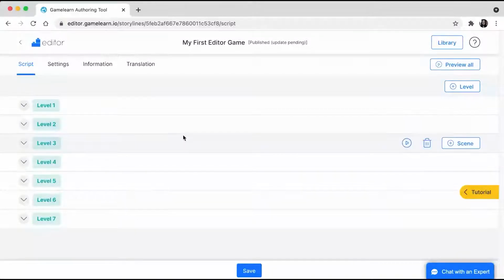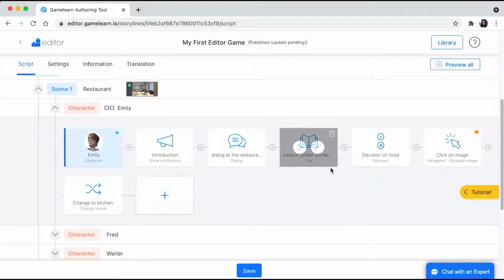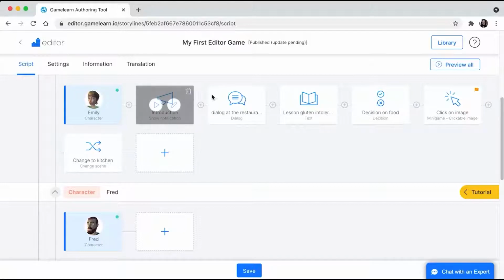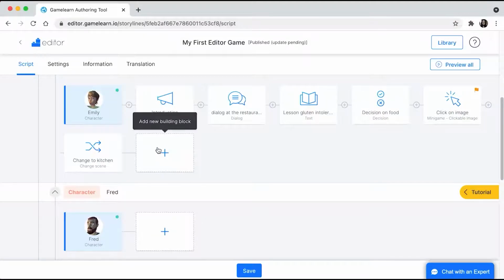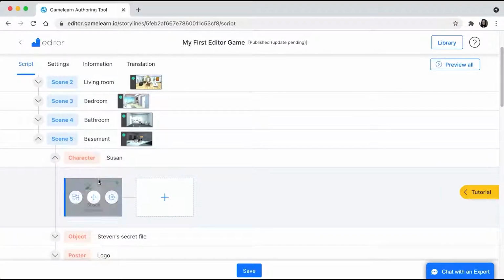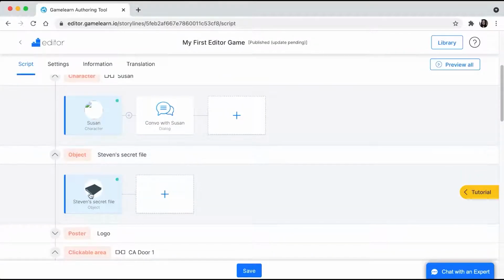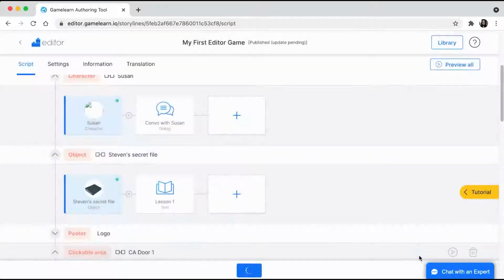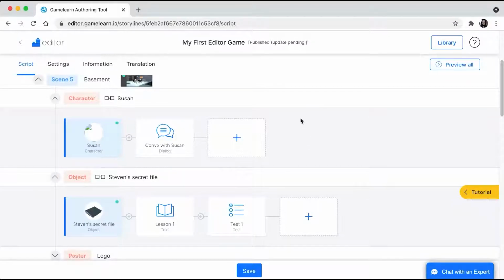🚧 HOW to BUILD a FLOW - How to GAMIFY your TRAINING material #11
📚Boost your training business converting your materials into Serious Games